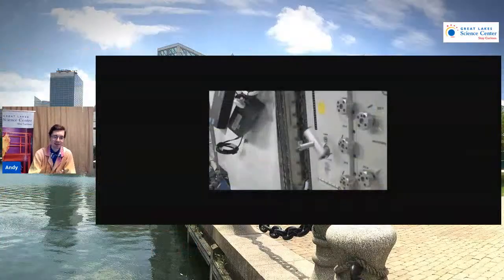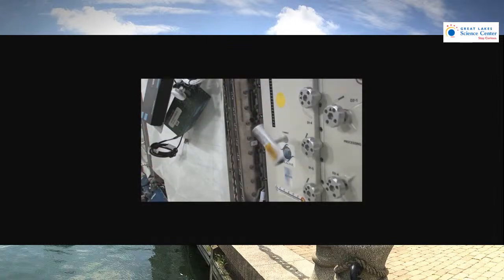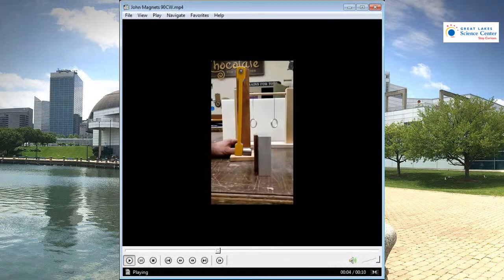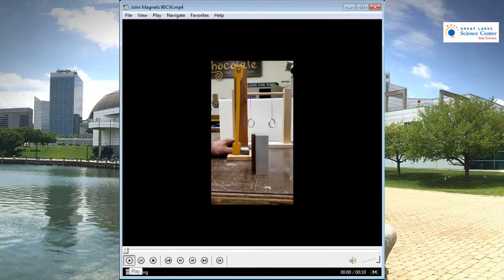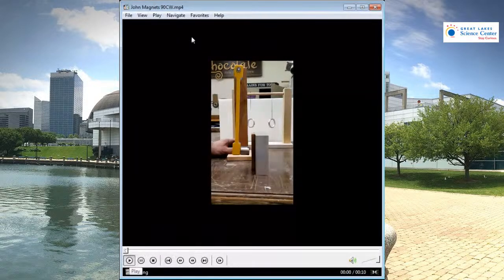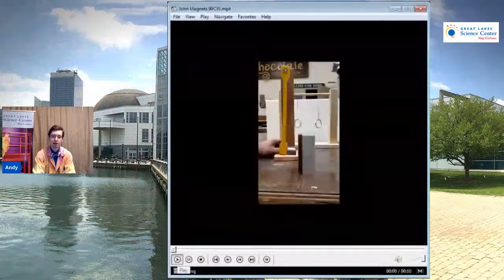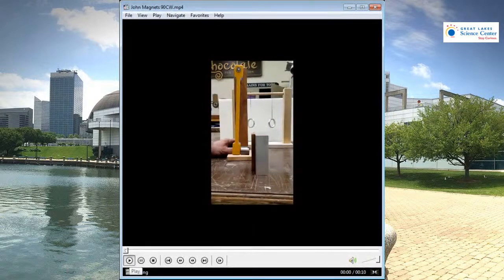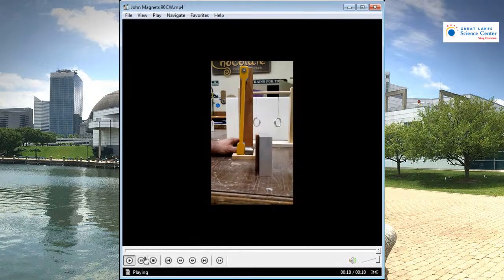Curiosity Corner LIVE! Episode 89 - Weird Motion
Good morning and welcome to Curiosity Corner LIVE at 10:30 a.m.! Today we’ll examine the physics of movement! Stay curious!